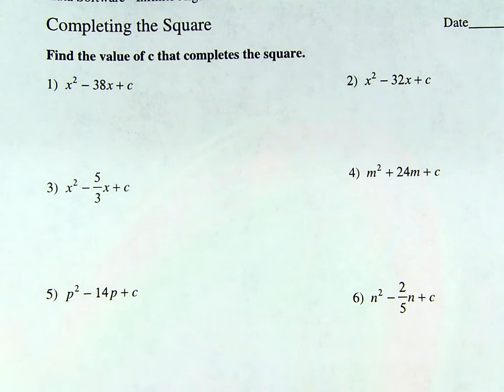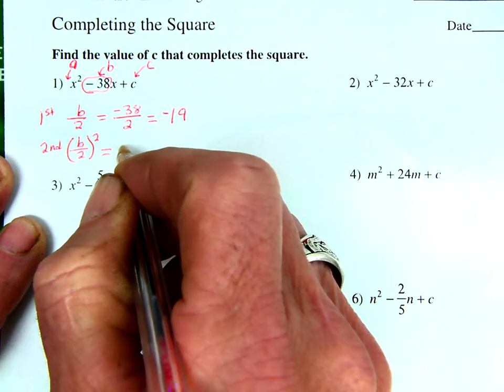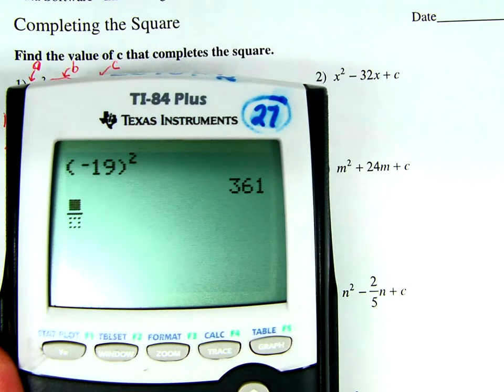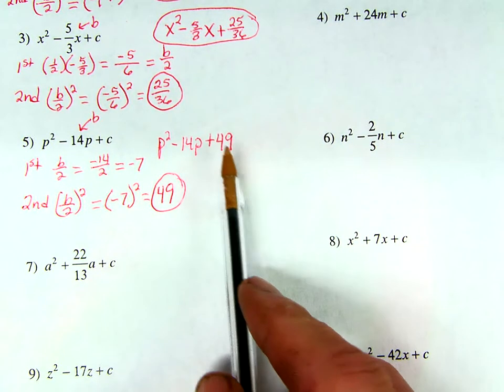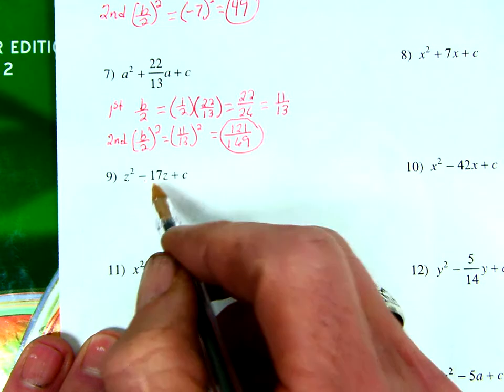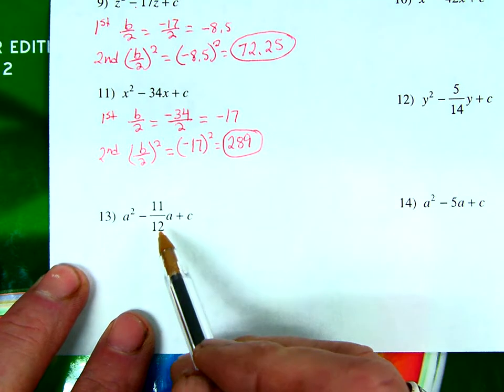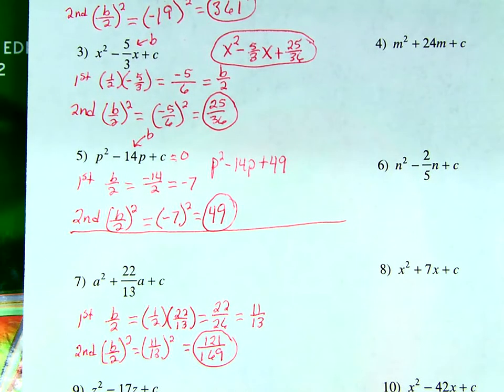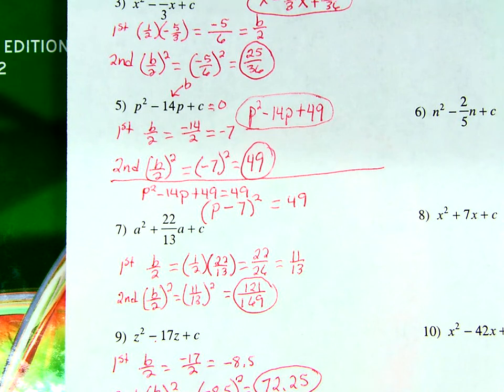Completing the Square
Mister Mackeys Algebra class. Completing the Square. Ectormath. Ector High School.